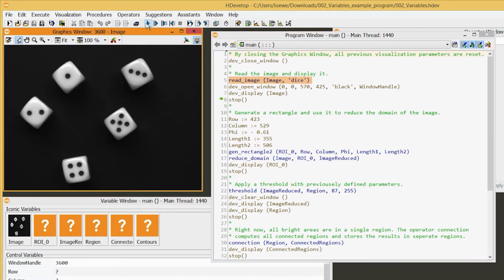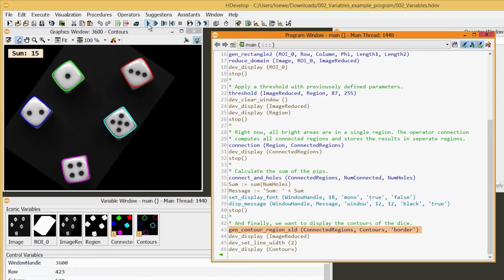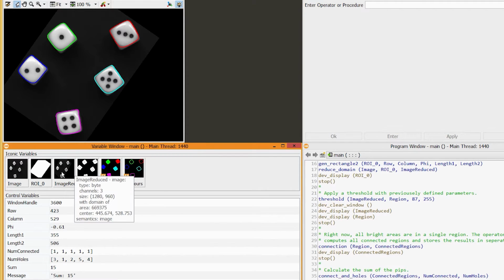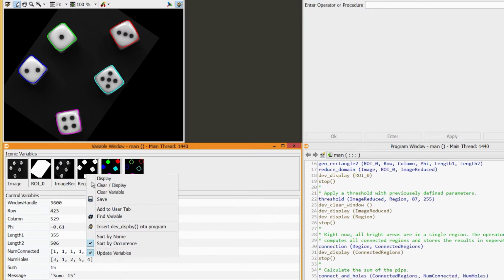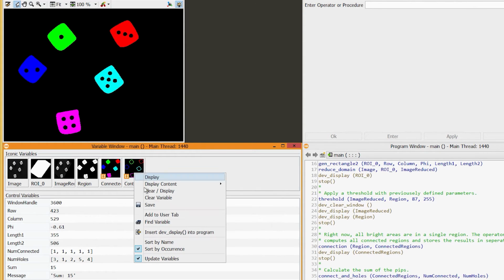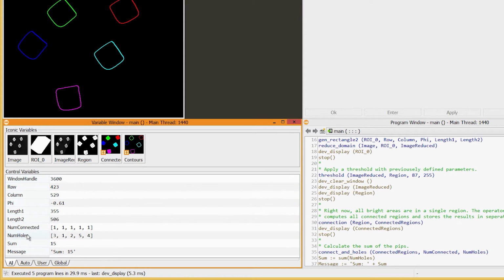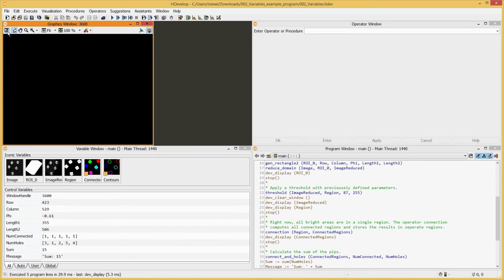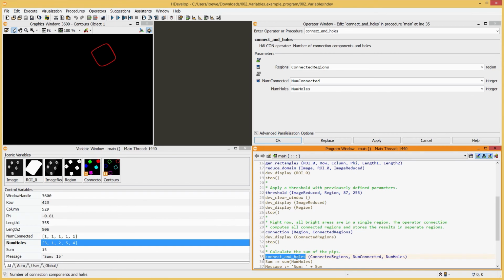HDevelop Tutorial 02: Variables – MVTec HALCON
HDevelop features two types of variables: iconic variables, which consist of images, regions, and contours, and control variables, which consist of numbers, strings, and handles.

Content
1:11 Iconic variables
2:38 Control variables
3:26 Tuples and arrays

You will learn how to access all the important information about the variables your program uses. Additionally, you will learn about tuples and arrays and how to use them intelligently to avoid loops in your program.

In this video, HALCON 12 is used.

To get further information, take a look at the extensive HDevelop documentation. A good start is the Quick Guide:

If you have any wishes or comments regarding our videos, feel free to use our video feedback form